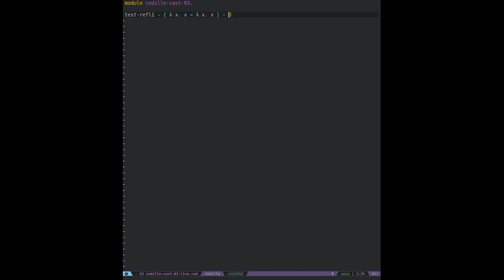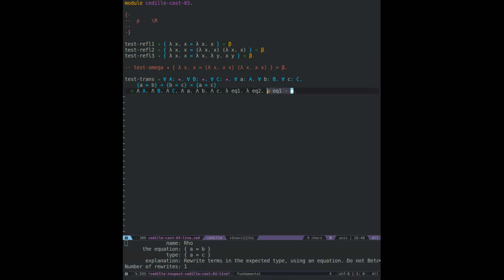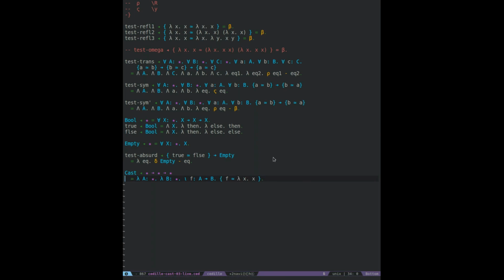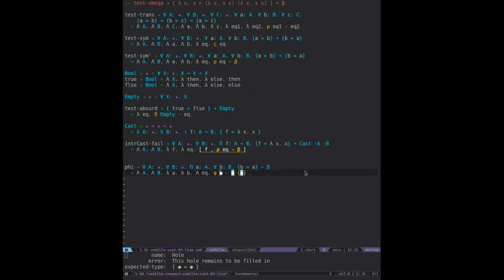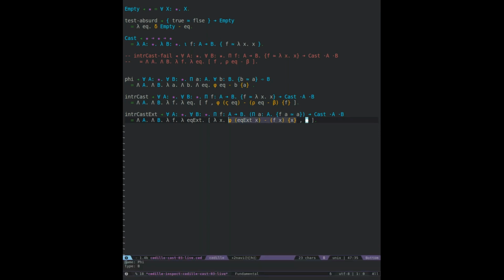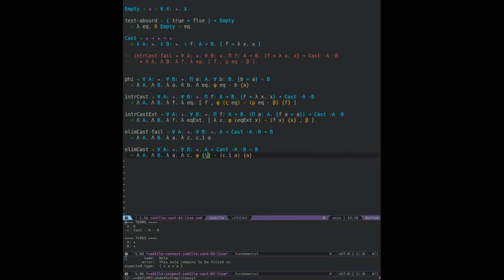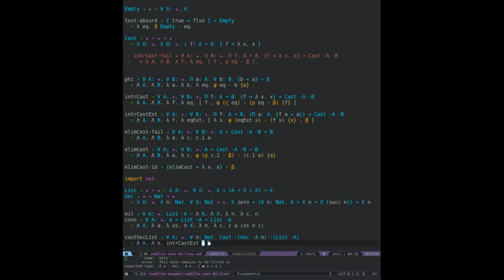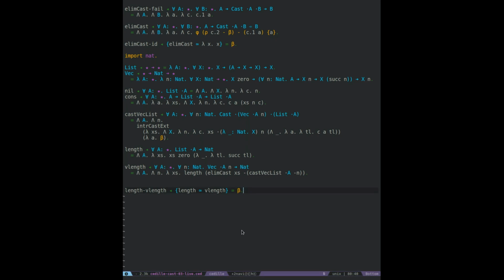Cedille Cast #3: Equality and Zero-Cost Casts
This video covers Cedille's built-in (intensional) equality type, including its semantics and the primitive operators Cedille provides for reasoning about equality. It also shows how to define and use the "Cast" type, which in Cedille can be used to witness the fact that, for example, a vector (length-index list) can be converted to a (non-indexed) list with zero runtime cost, enabling simple program reuse.

Shortcuts:
-- ρ    \R
-- ς    \y
-- δ    \d
-- φ    \p